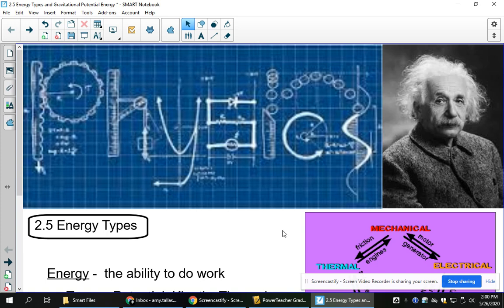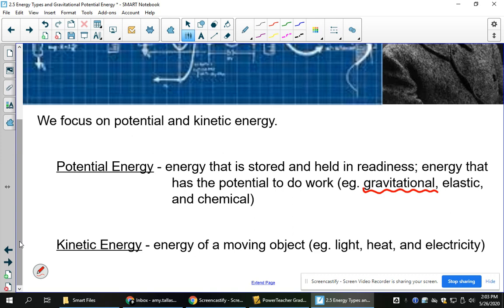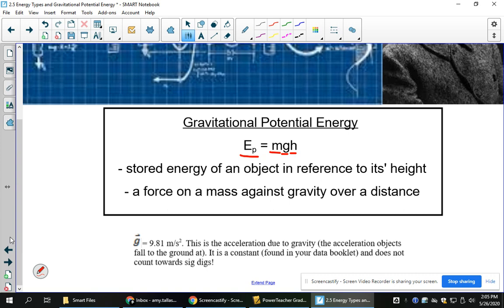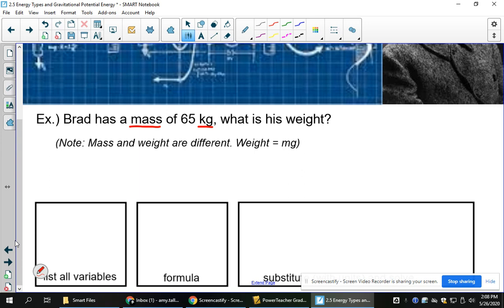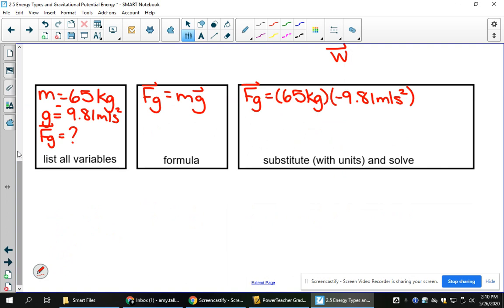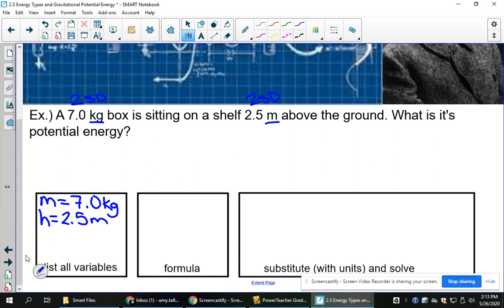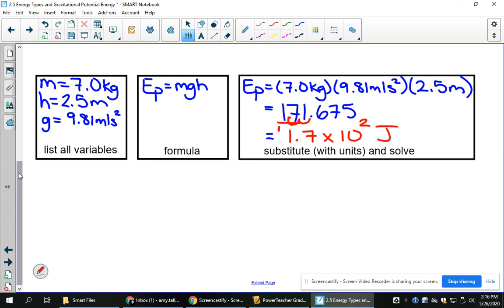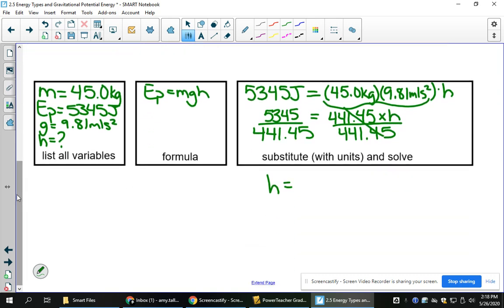2.5 Energy Types and Gravitational Potential Energy